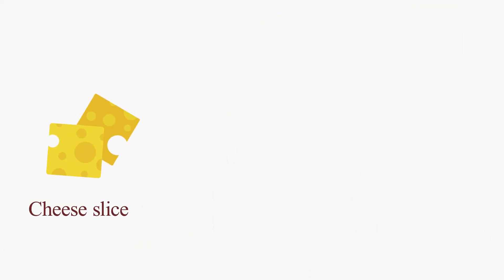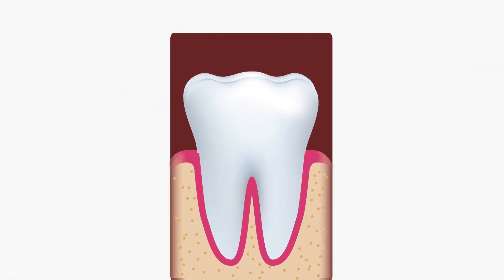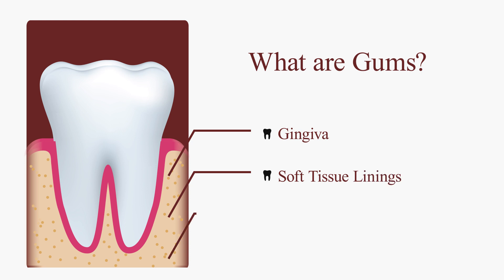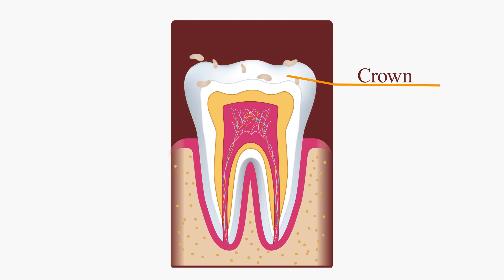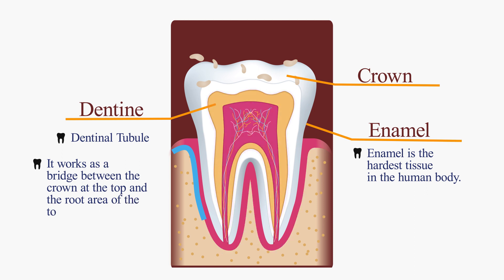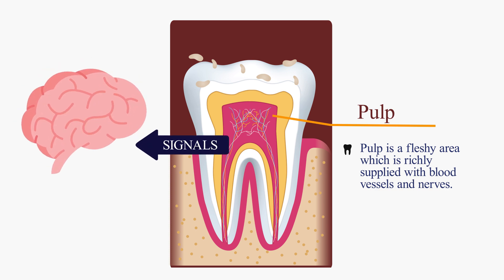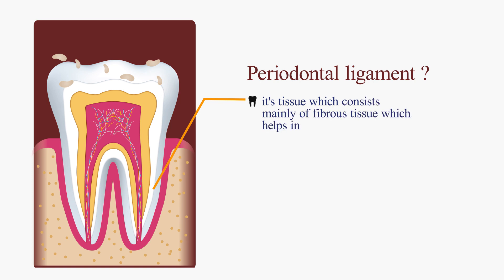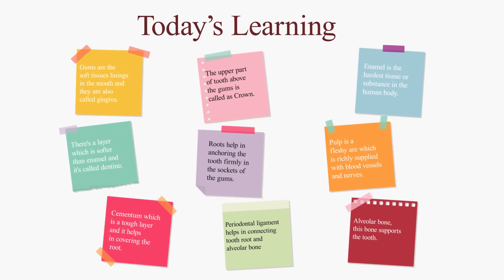Bio Structure of tooth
This video has been developed by Nobellearn, a product of VK Creative Learning Pvt Ltd.

VKCL specializes in developing custom educational content- 2D animation, 3D animation, AR, and VR.

Nobellearn is our LMS platform.